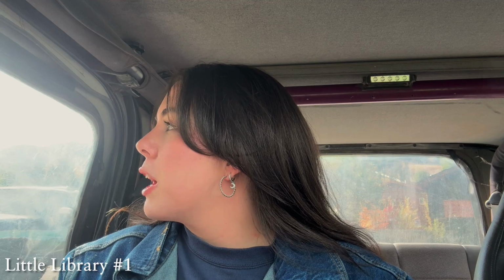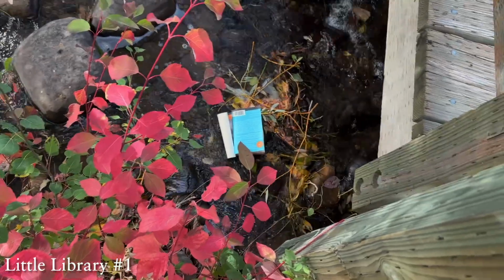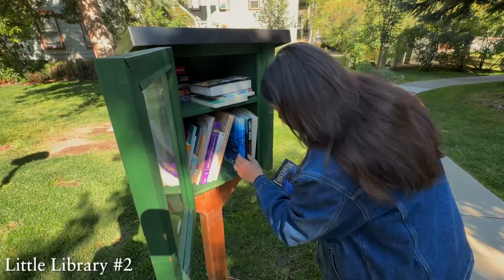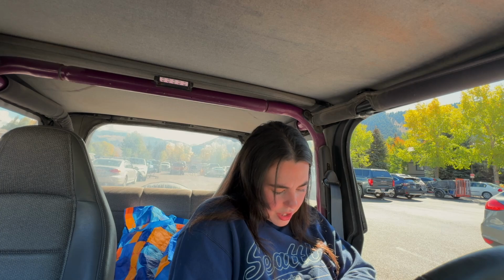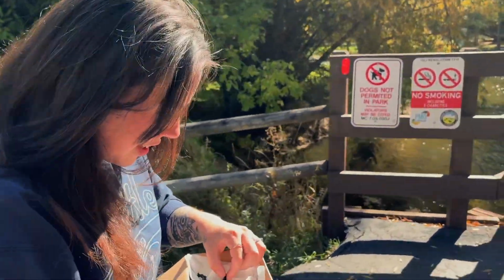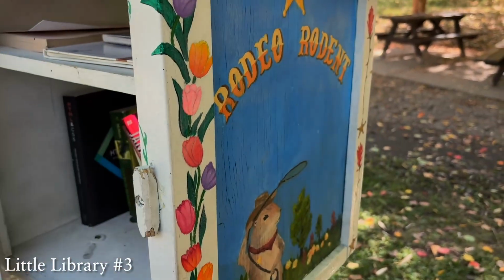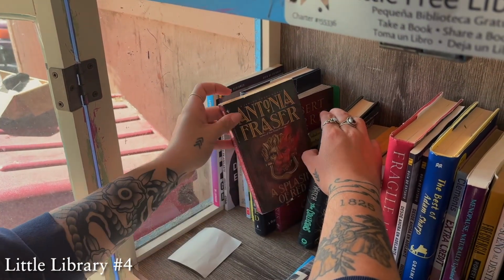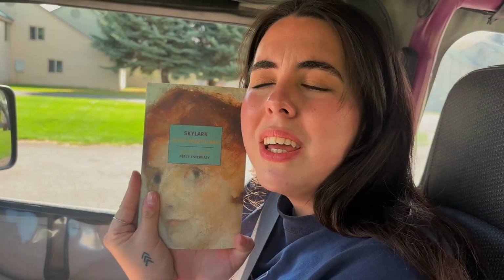Little Library Vlog 📚 🍁 *the one where we rescue a baby mouse🐁*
Thank you so much for tuning in to this unexpected Little Library Video!

I will say, Trev and I are not experts, and did our absolute best to take care of baby Basil. All we wanted was to give him the best possible life we could.

Where to find my books!

Would you like to buy me a cup o’ joe? ☕️

 ◦❀◦ FAQs:
What camera do you use? Main: Canon G7X
How old are you? 30 (as of when this video was posted)
Writing Software? Scrivener
What apps do you use for thumbnails? Canva
When do you upload? Every Saturday!